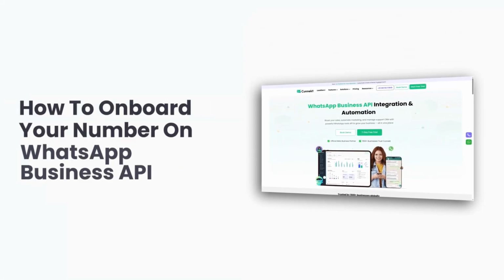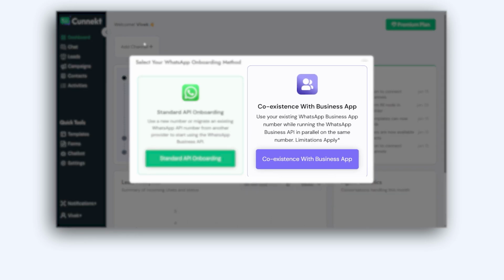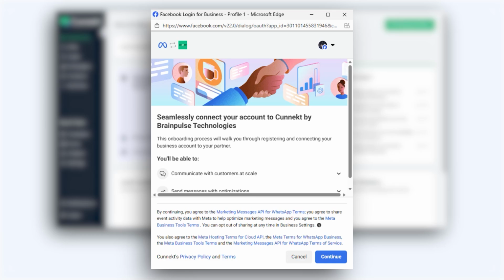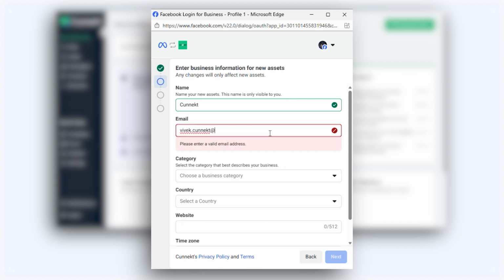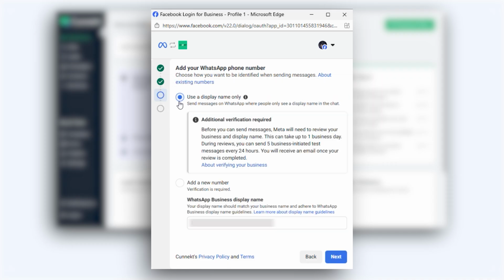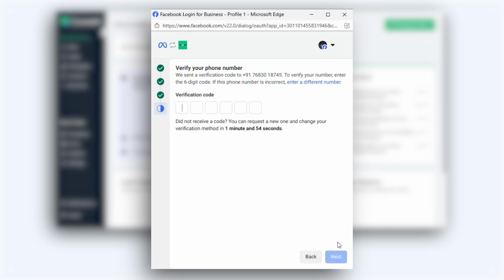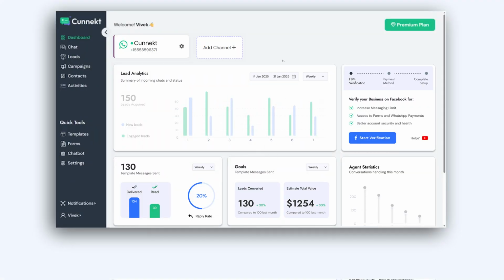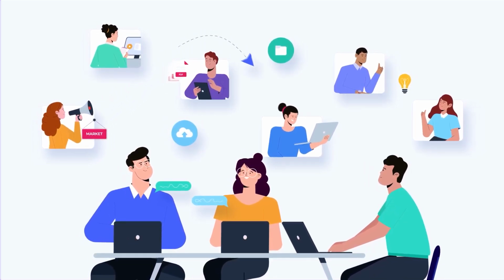How to Onboard Your Number on WhatsApp Business API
Learn how to onboard your phone number on the WhatsApp Business API using Cunnekt.

In this step-by-step tutorial, we cover the complete onboarding process for connecting your business number to WhatsApp Business API and enabling advanced messaging, automation, and multi-agent communication features.

This video covers:

* WhatsApp Business API onboarding process.
* Connecting your business phone number.
* Meta verification and setup steps.
* Coexistence onboarding explained.
* Using the same number on WhatsApp Business App.
* API activation and configuration.
* Common onboarding issues and solutions.
* Best practices before onboarding.

Whether you're setting up WhatsApp API for customer support, sales, marketing, or automation, this guide will help you get started smoothly.

Perfect for:

* Businesses moving to WhatsApp API.
* Customer support teams.
* Sales and marketing teams.
* Agencies onboarding clients.
* Businesses using WhatsApp automation.

Features Covered:

* WhatsApp Business API Setup.
* Number Registration & Verification.
* Coexistence Onboarding.
* Multi-Agent Access.
* Customer Messaging Infrastructure.
* Business Communication Scaling.

Start scaling your business communication with WhatsApp Business API and Cunnekt.